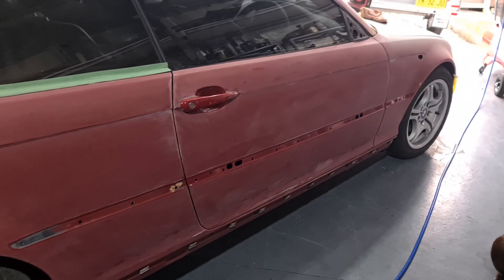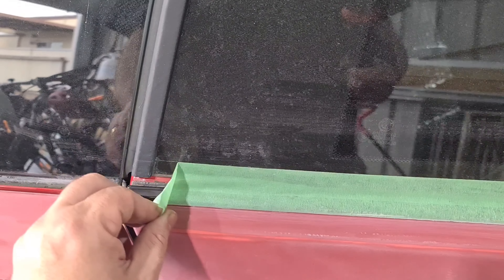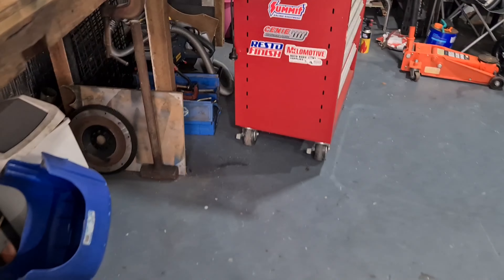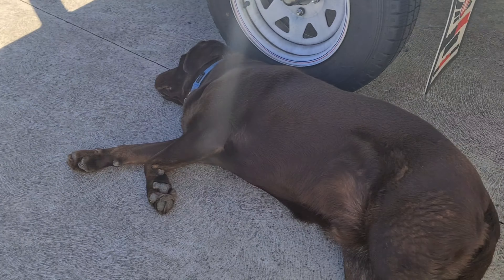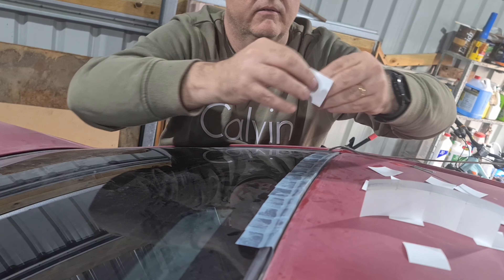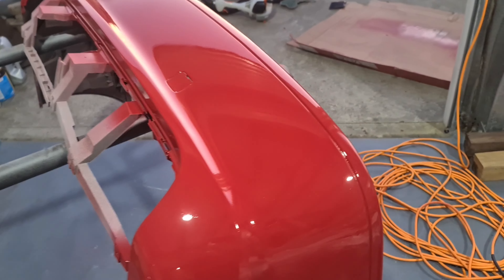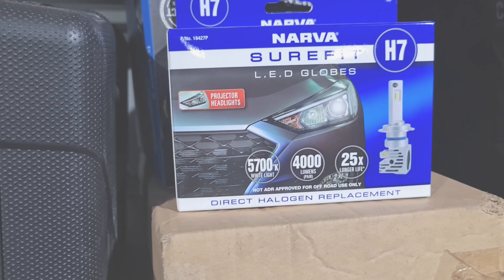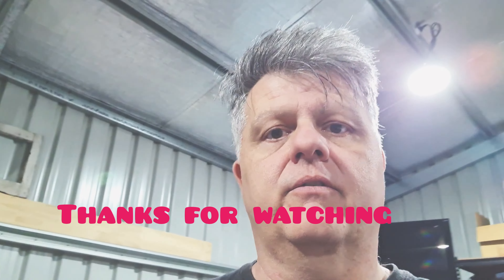BMW E46 V8 gets new paint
Respraying the 325Ci in Imolarot 2.

1. Don't Cry - Guns n Roses
2. You Could Be Mine - Guns n Roses
3. I Just Can't Get Enough - Depeche Mode
4. The Boys Of Summer - Don Henley
5. Africa - TOTO